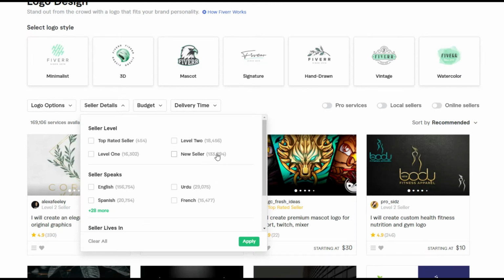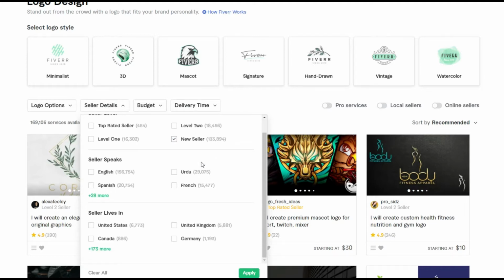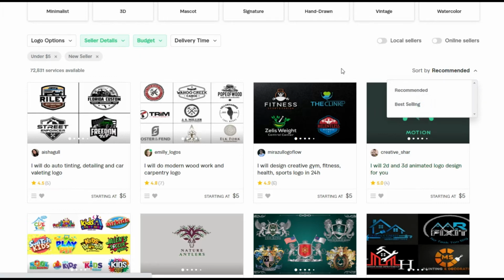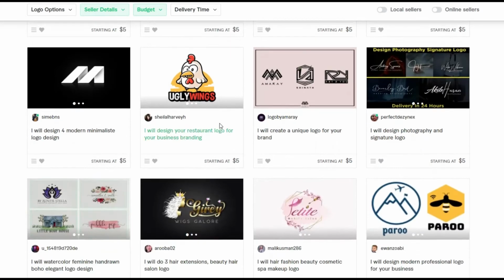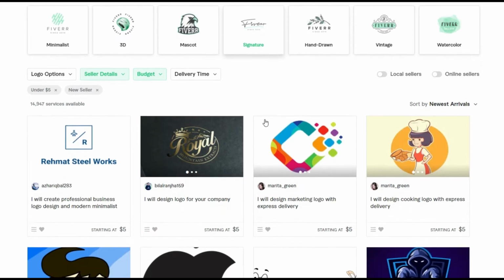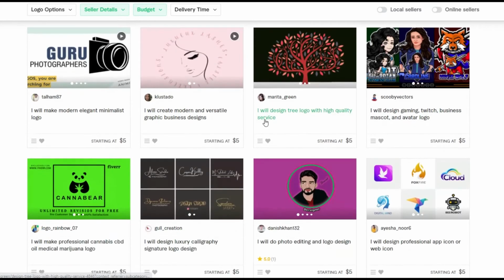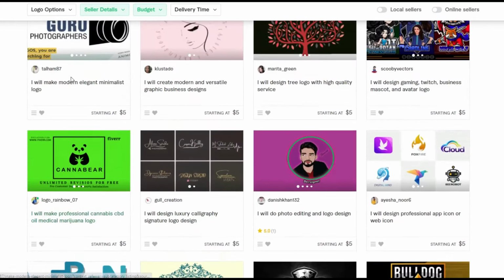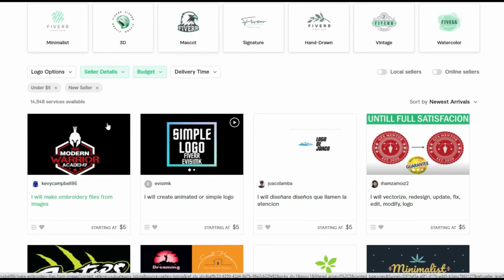LOGO designers count on FIVERR 01 01 2021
Hello,

My name is Marina, founder of Marina Art Design.
I offer my services on Fiverr from graphicdesign to videoediting.

Since I am constantly responding to questions on the Fiverr forum I wanted to make videos about the most frequent questions as someone who started to sell on Fiverr in April 2020 so I am relatively new to the platform.
I plan to share my thought and experience, my best-selling GIGs, and all of that.

If you have any questions ask me in the comments and I will include them in my next video, and hopefully, it will be a daily concept.

For this video, I used Filmora X and EMITA microphone, with minimal editing because it is almost midnight and time to get some rest. my plan is to actually do this live if possible to save time on editing :D